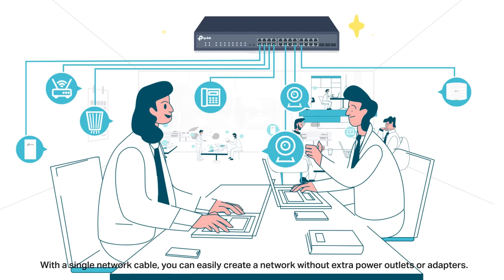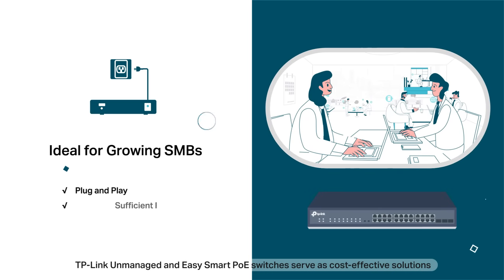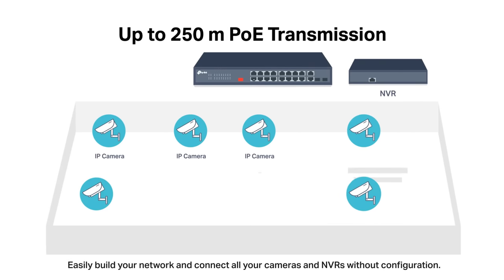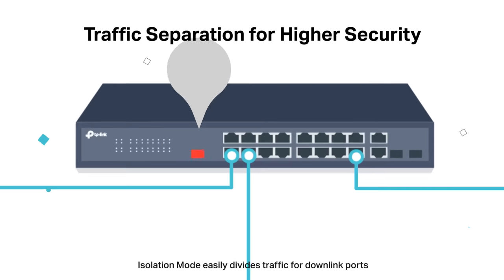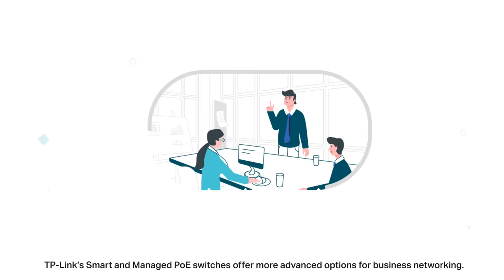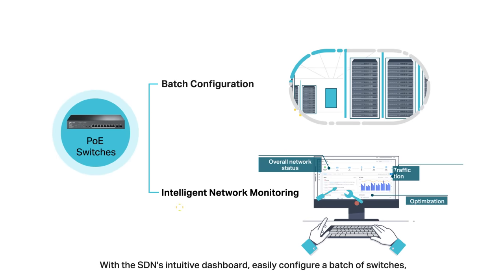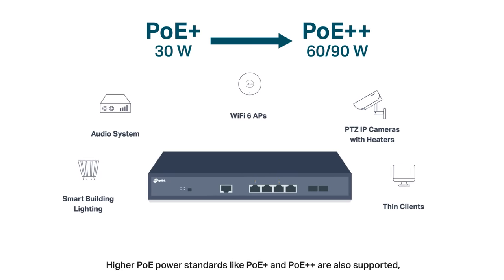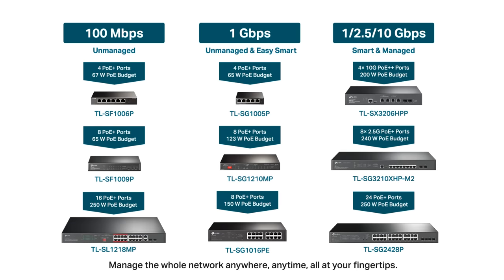Empowering Your Business Growth | TP-Link PoE Switches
What is PoE?
Power over Ethernet (PoE) is a technology that allows network switches to transmit both power and data through an Ethernet cable simultaneously.

 Why do you need the PoE switch?
PoE Switches simplify business network deployment in remote places without power outlets. The benefits of PoE switches have become more evident with the rapid expansion of network-connected devices. They offer more effective solutions for connecting numerous PoE-compatible devices like VoIP, IP cameras, and access points—meeting the demands of most common business scenarios.

 Why should you choose TP-Link PoE switches?
More than providing basic features, TP-Link PoE switches offer value well beyond general networking demands. They create a versatile and reliable network to grow your business.

Empower your business growth and explore the full potential of your business with TP-Link PoE switches.